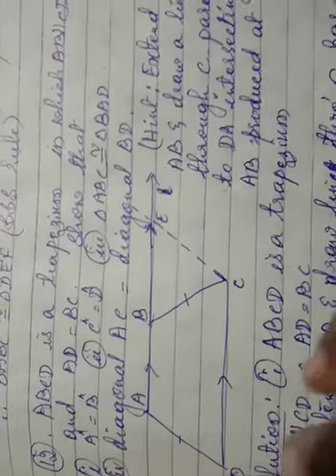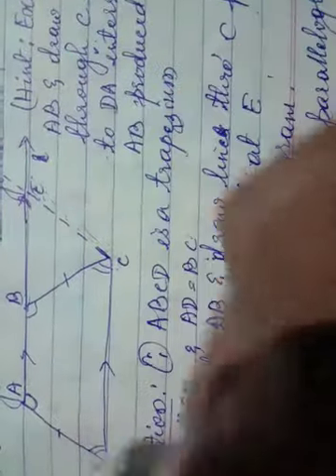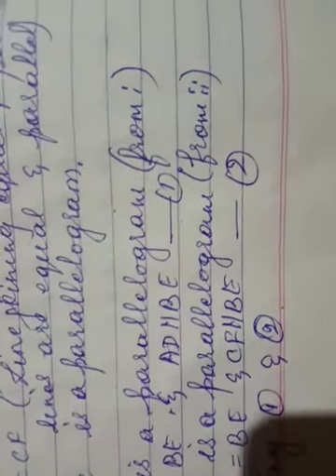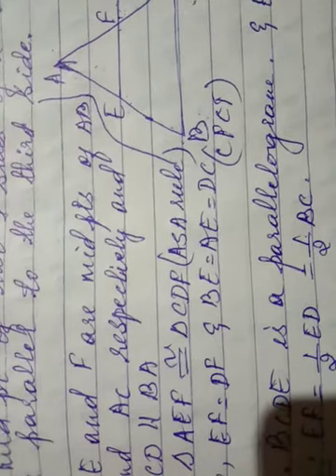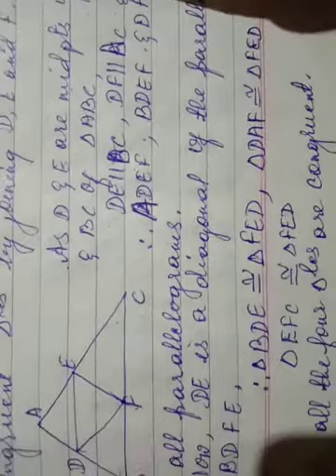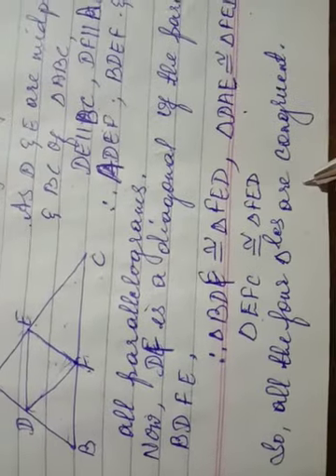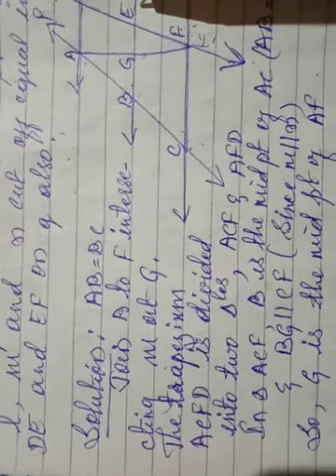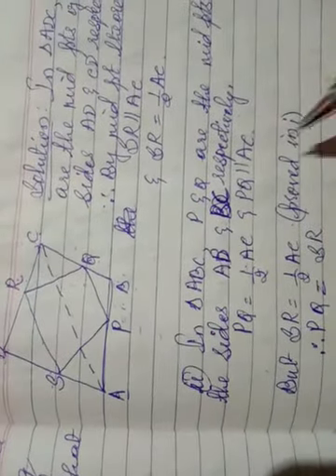Part1 lesson7 quadrilaterals video4